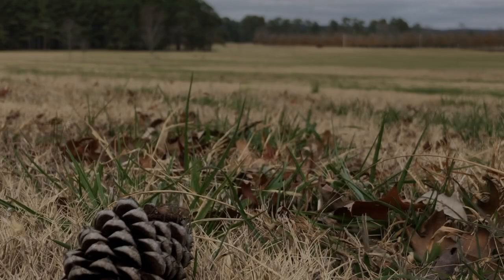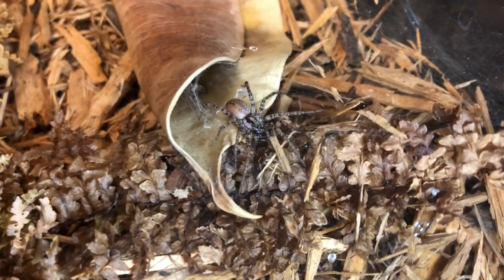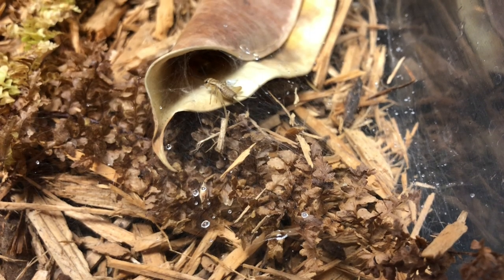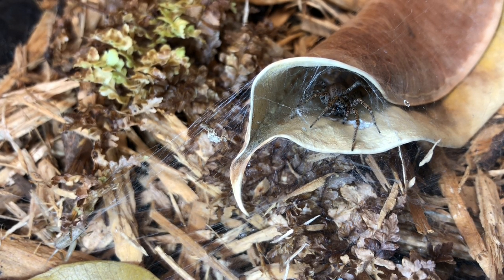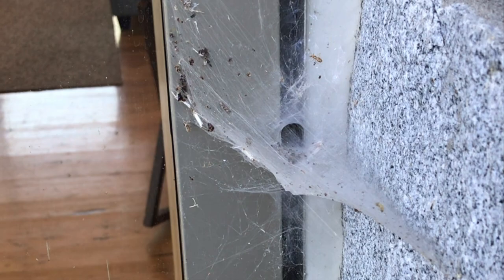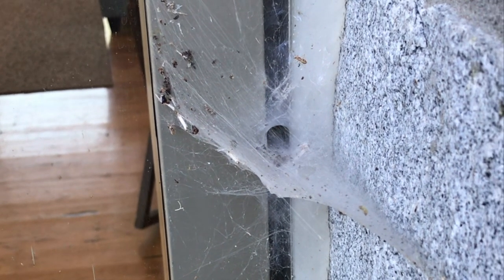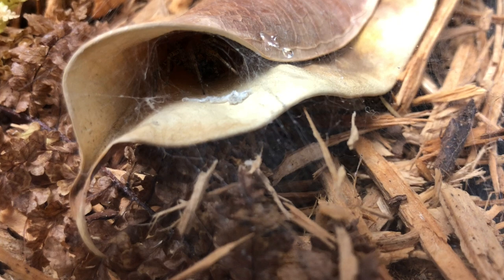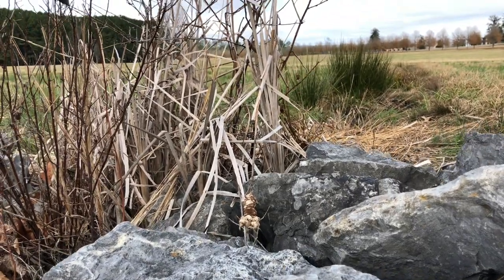Barronopsis texana: A Documentary Film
A documentary film on the behaviors of Barronopsis texana, a species of funnel weavers.